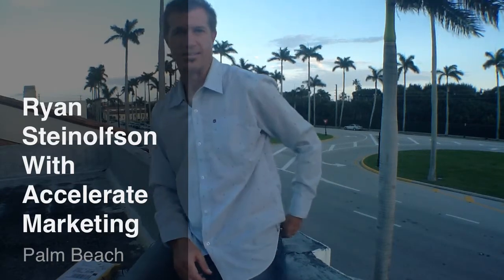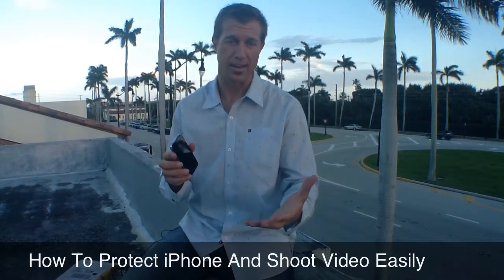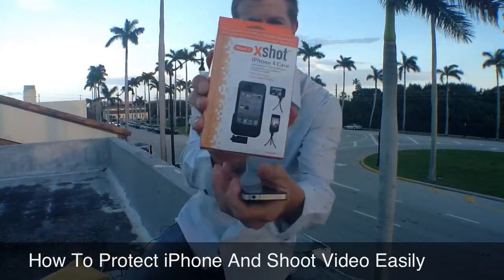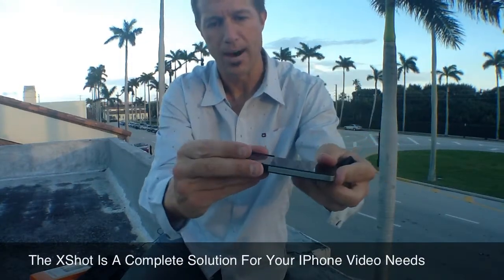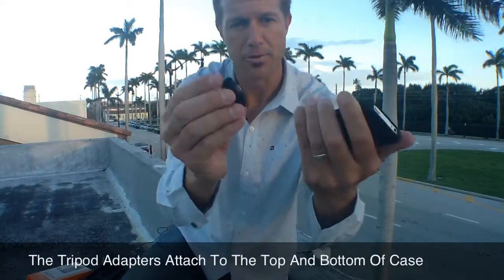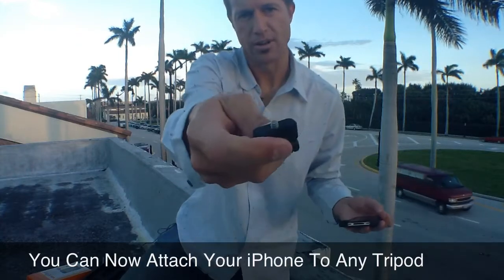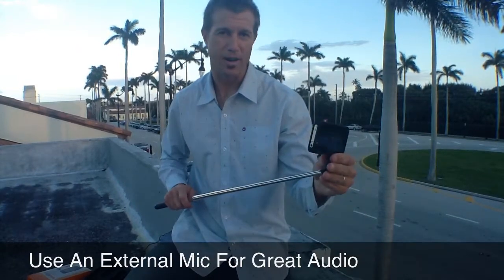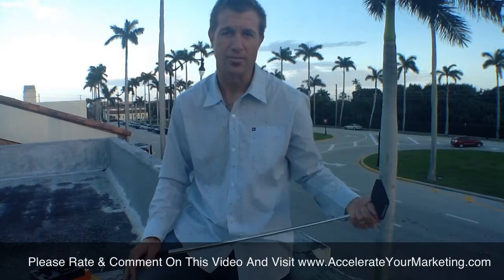XShot Unboxing & Review - How To Attach Your Iphone To A Tripod W/ This Iphone Case & XShot Unboxing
XShot Unboxing and Reveiw.  Have you ever wondered how to attach your iphone to a tripod so you can shoot amazing video's while at the same time protect your Iphone from damage with a case?

Well now there is a solution.  The xShot allows you to both protect your iphone with a case and uses the case as an iphone tripod adapter so you can shoot amazing videos quickly and easily.